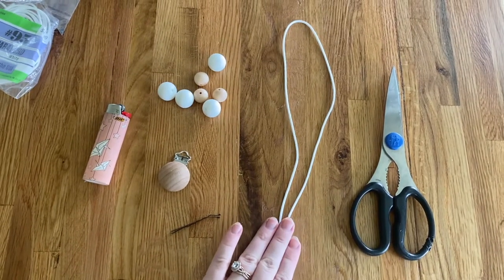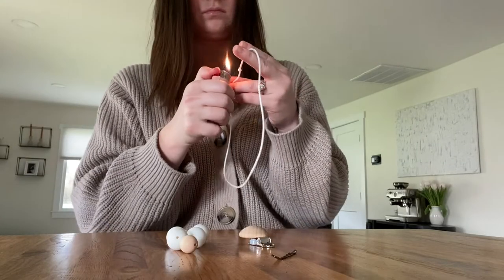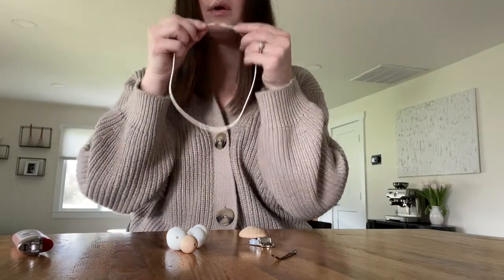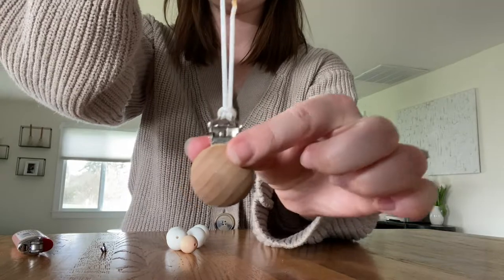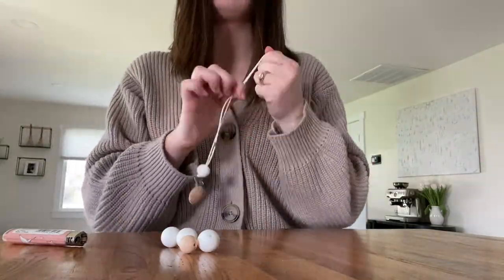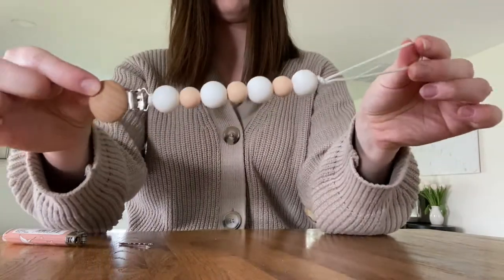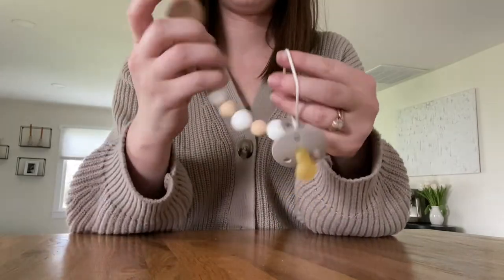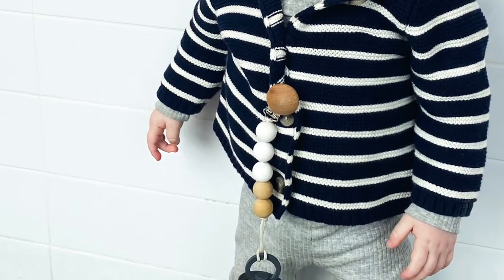How to make a pacifier clip easy DIY tutorial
Here is a quick easy step by step video on how to make a pacifier clip!